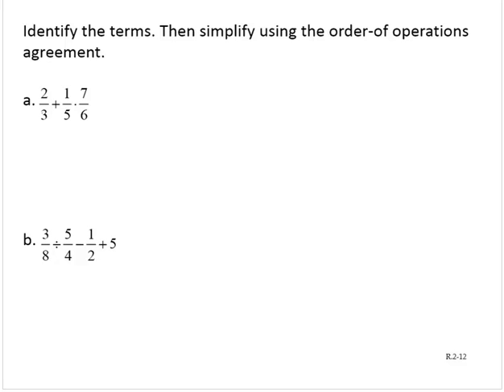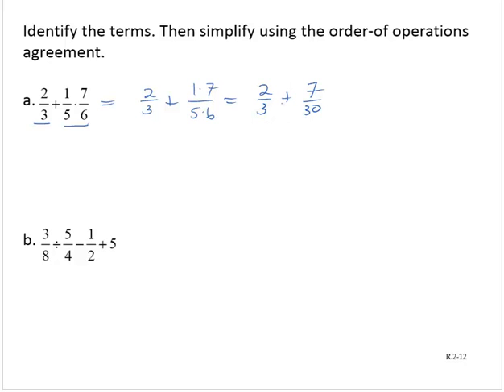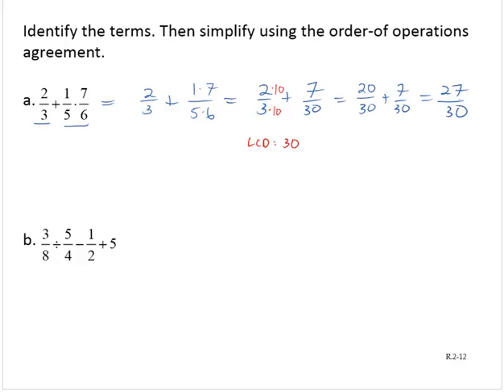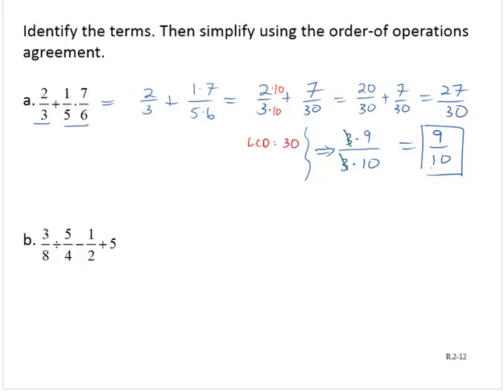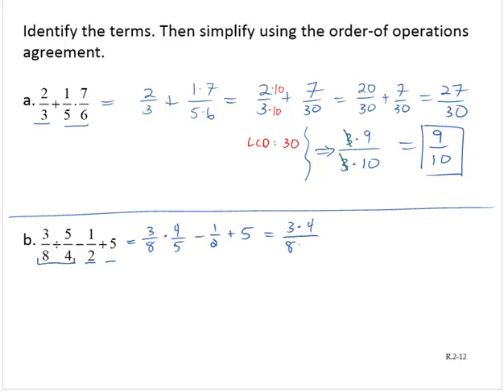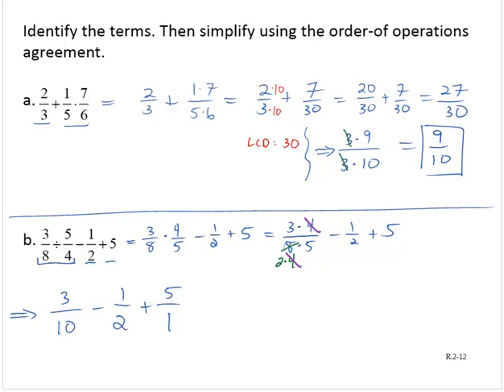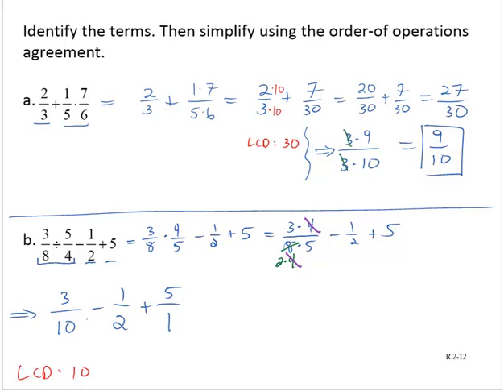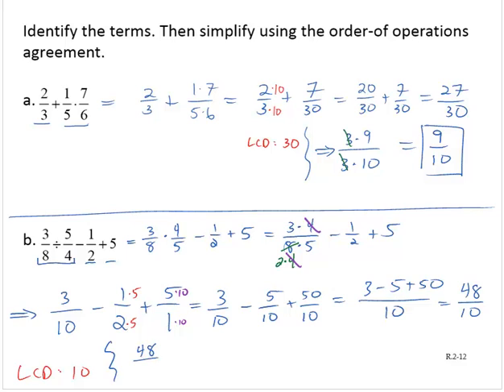BA Clark 0 2 12